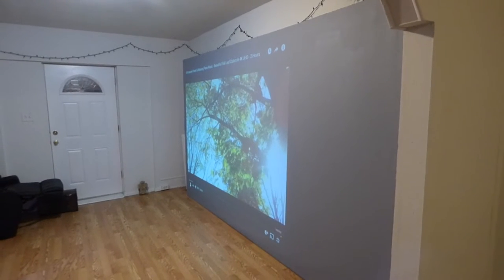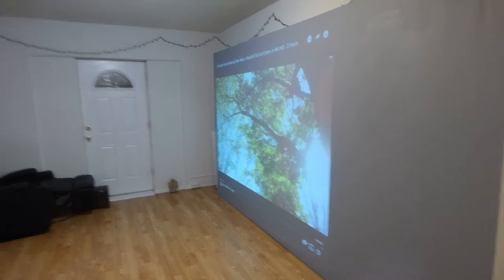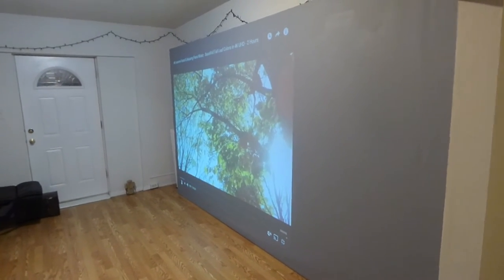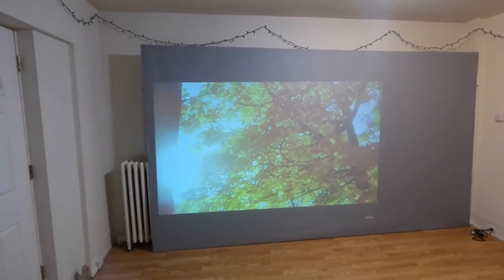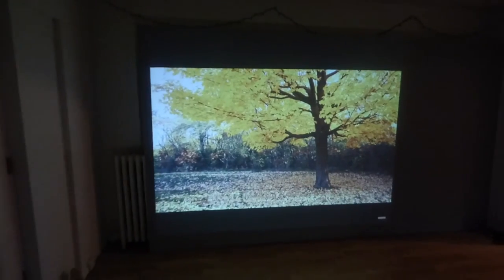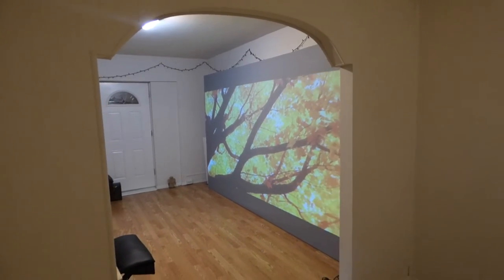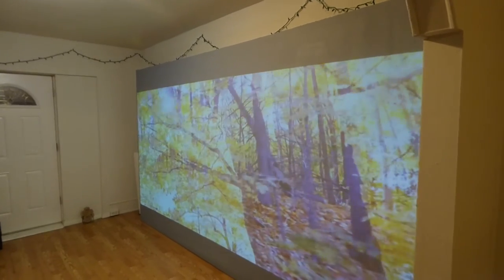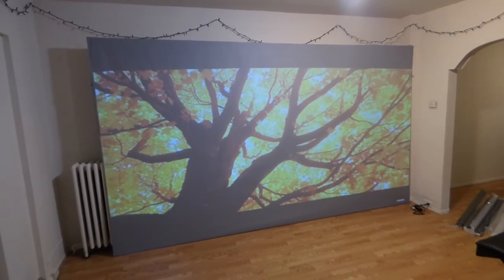USING A 720P PROJECTOR OR NOT MAKE NO DIFFERENCE OUR SCREEN PAINT IS THE BEST!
EVEN YOUR 720P PROJECTORS WILL LOOK AMAZING ON OUR SCREEN PAINT!

For more info or to checkout our new SUPER BOWL BIG 180 screen paint visited